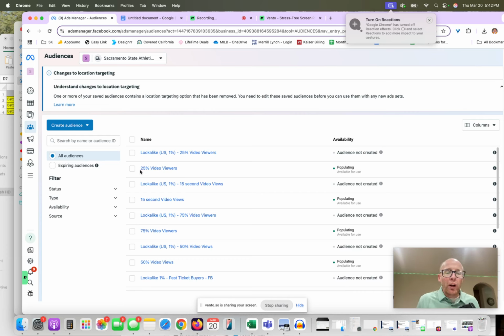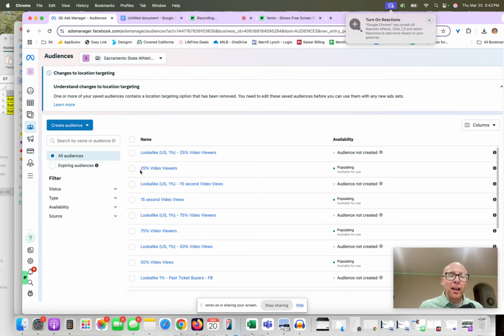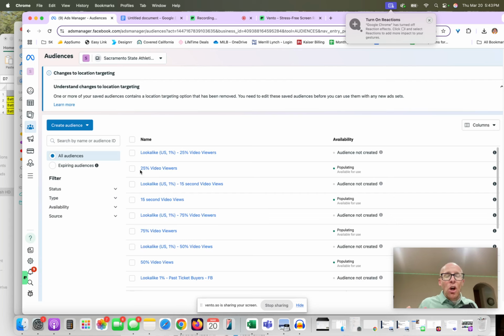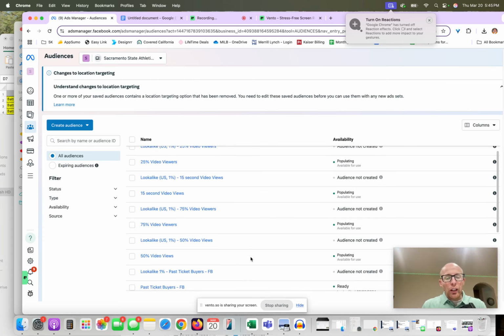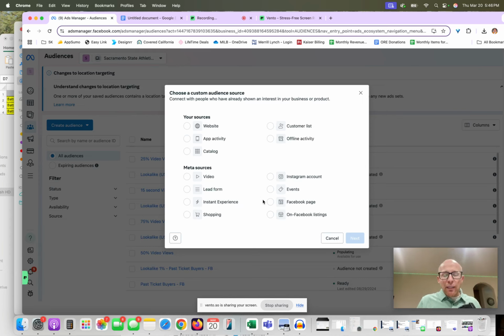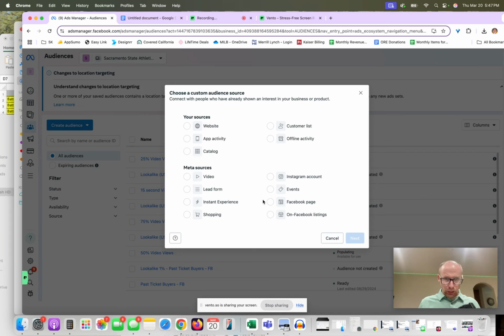109 – Meta Ads 101 – How to Use Exclusion Lists in Meta Ads to Boost ROI (Part 3 of 4)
The Hidden Power of Lookalike Audiences in Meta Ads
In this episode of the Sports Marketing Machine podcast, host Jeremy Neisser explores one of the most powerful (and underused) Meta Ads tools: Lookalike Audiences. As part three of the Meta Ads 101 series, this episode unpacks how sports teams can find new, high-quality fans by targeting people who are most similar to those already engaging—like video viewers, past ticket buyers, and website visitors.

Jeremy walks through how to build these audiences, when to use them, what mistakes to avoid, and how to combine them with smart exclusions for even better performance.

🧠 Takeaways
Lookalike Audiences let you find new fans similar to your best existing ones.

Use high-quality source audiences: video viewers, past purchasers, website visitors.

Avoid low-quality sources like general followers or homepage visitors.

Target hot, warm, and cold audiences separately for better optimization.

Combine Lookalikes with exclusions (from Ep. 108) to avoid wasting ad spend.

Update your source audiences regularly to keep your targeting fresh.

1% lookalikes = most accurate match, 5% = broader but less precise reach.

Run A/B tests across multiple audience “buckets” to identify top performers.

Categorize video viewers: 25% = warm, 75–95% = hot leads.

Track landing page views and conversions, not just clicks.

🔊 Sound Bite
“If someone’s watching 75% of your video—they’ve already watched a commercial about you.”

⏱️ Chapters
00:00 – Introduction to Lookalike Audiences
01:10 – How Meta Tracks Behavior
02:50 – Building Lookalike Audiences from Video Viewers
05:32 – Better Sources = Better Results
08:24 – Layering Location, Demographics & Exclusions
10:46 – How to Organize Campaigns by Audience Type
13:20 – Cold vs. Warm vs. Hot Audiences
17:15 – Recap & Best Practices